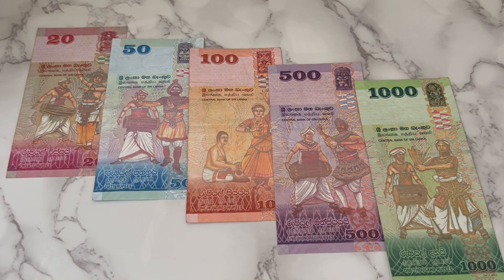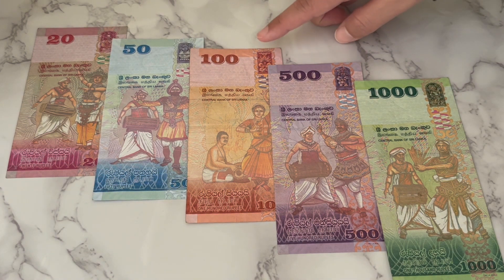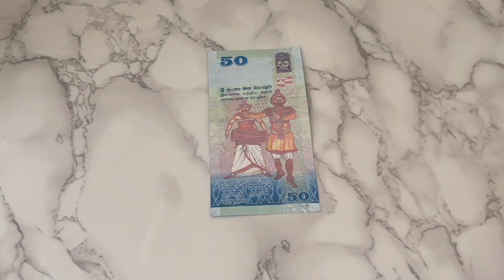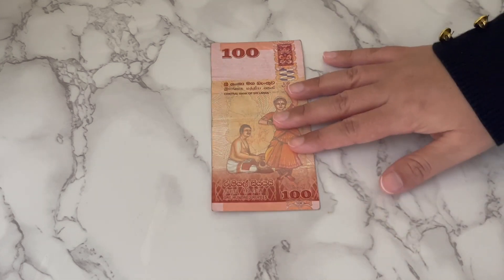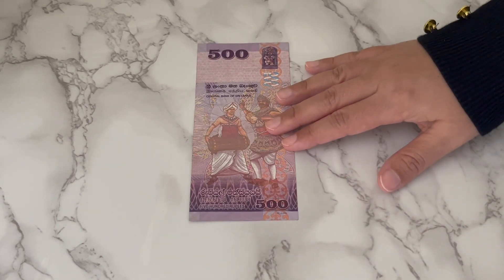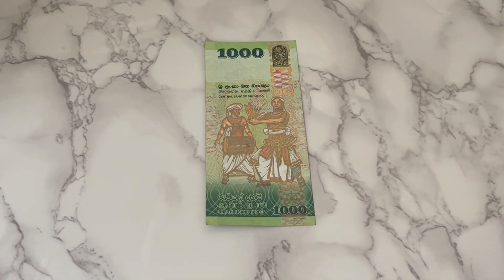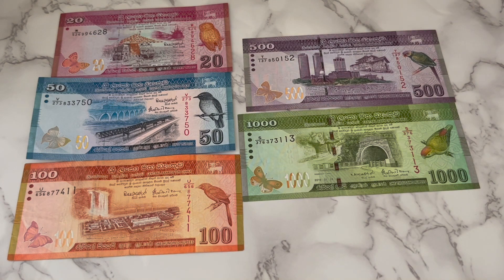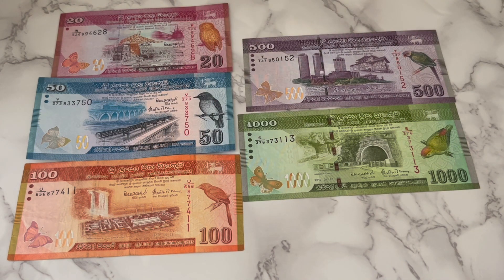SRI LANKAN RUPEES | CURRENCY COLLECTION | WORLD PAPER MONEY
In this video we are going to check out the beautiful Sri Lankan Rupees. This isn't an in-depth review; but just a quick look.